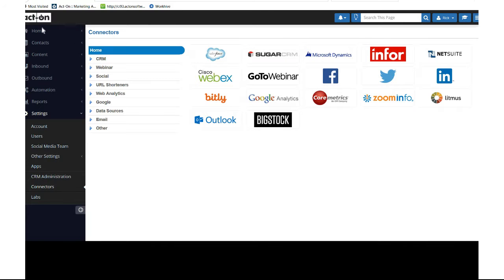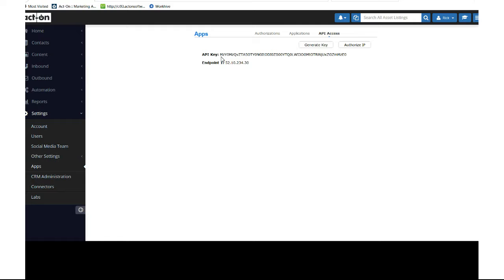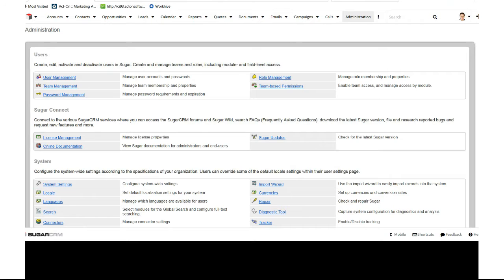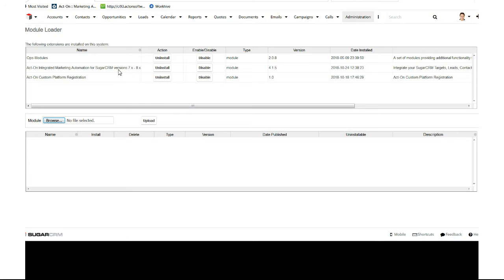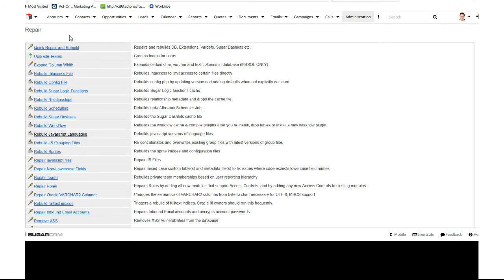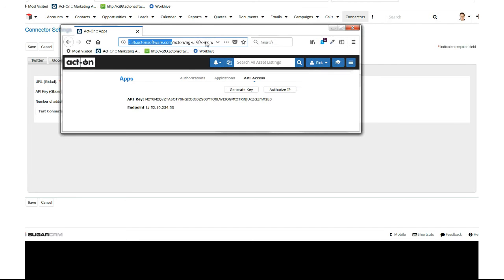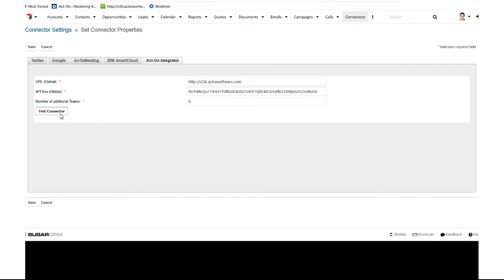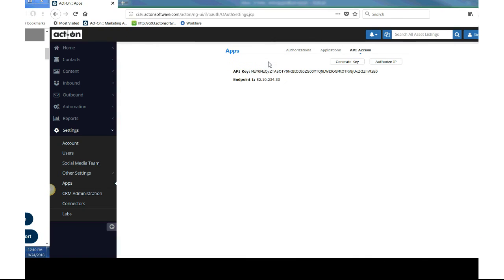Setting up Act-On with Sugar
In this clip, our guest Act-On host teaches us how to set up the integration between Sugar and Act-On